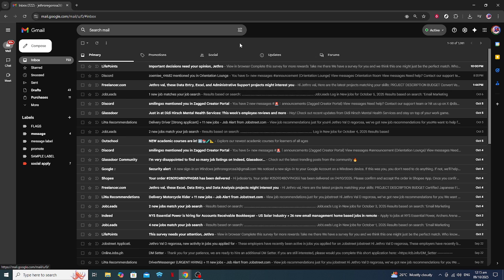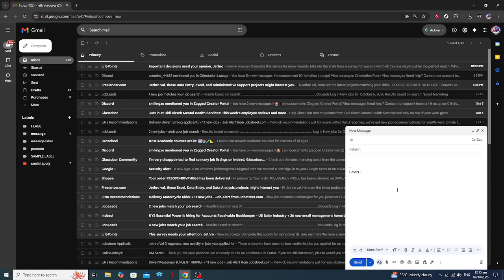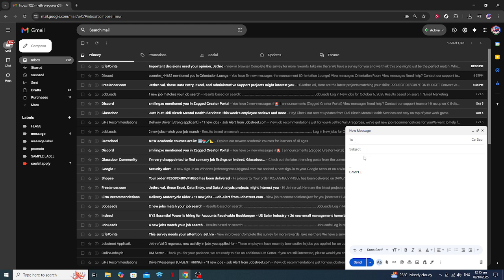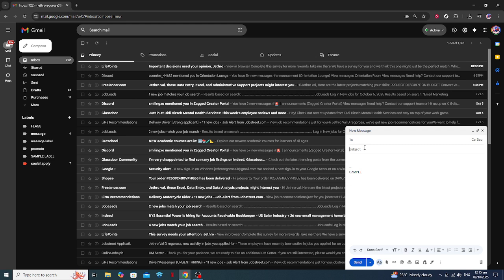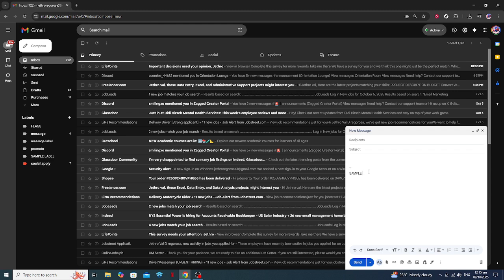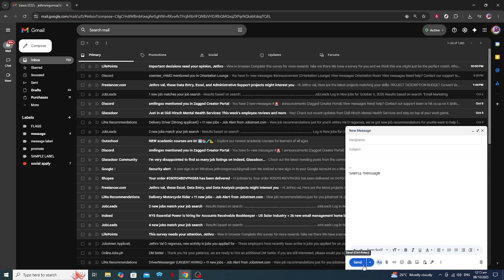How To Send A Text From Gmail [2025 Guide]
In today's video we cover: send text from Gmail, Gmail text message, email to SMS, how to text from Gmail, Gmail texting tips, send SMS from email, text via Gmail, Gmail messaging, email to text, send message from Gmail, Gmail tutorial, texting tips, mobile messaging, email communication, online messaging, Gmail features, digital communication, tech tips, email services